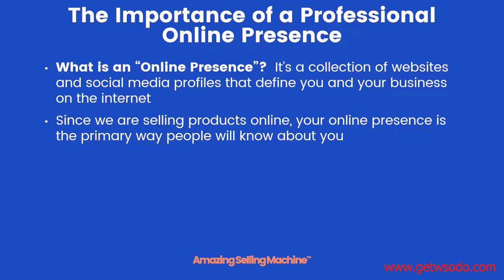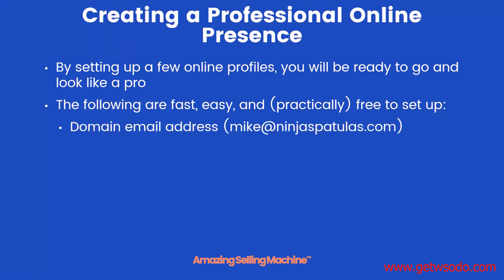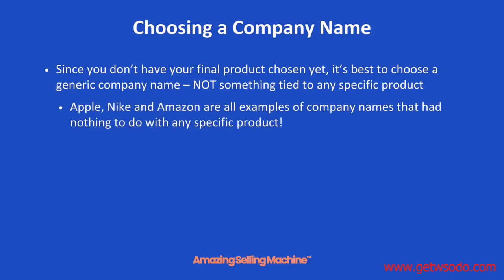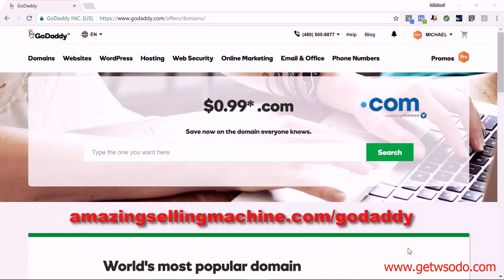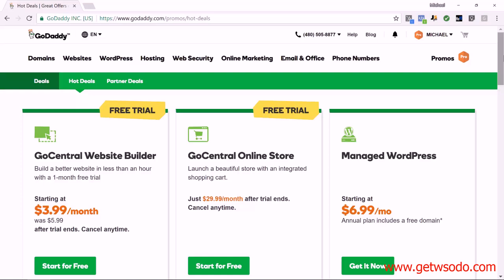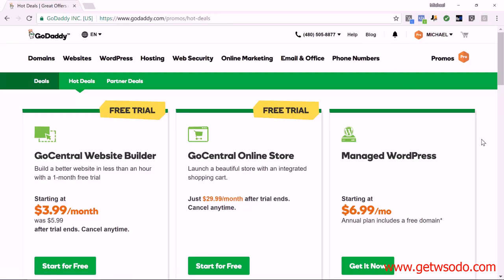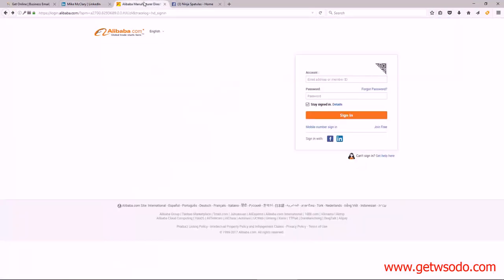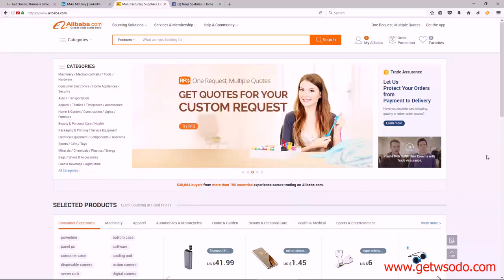5 Creating a Professional Online Presence